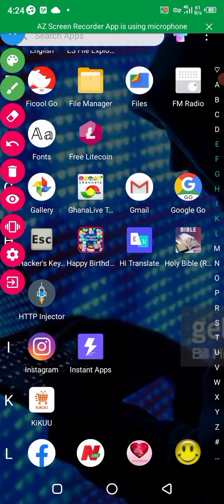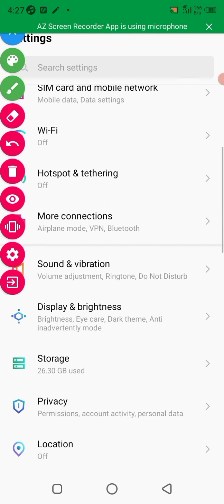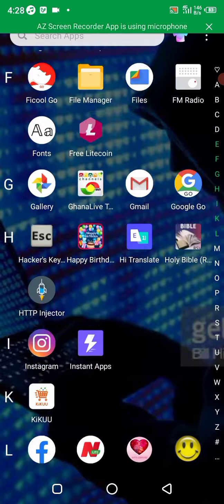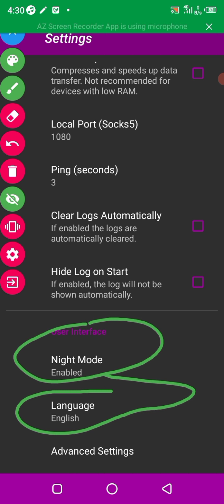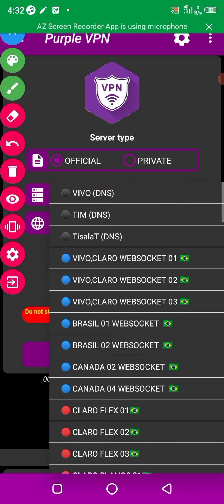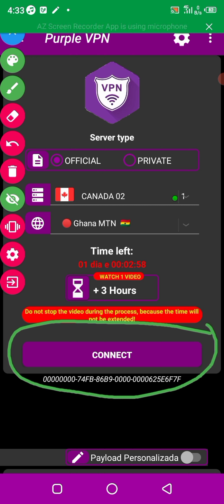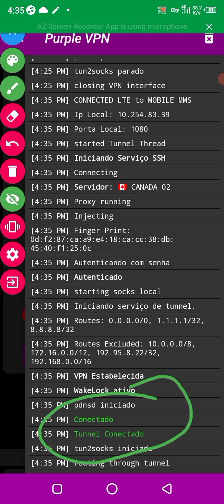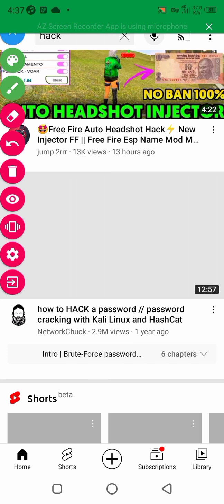Purple VPN: Browse Internet For Free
This tutorial is specially for Anonyrich viewers, my viewers should watch my videos for free of cost...

There are more tuts to come...

Just hit on the Bell for notifications